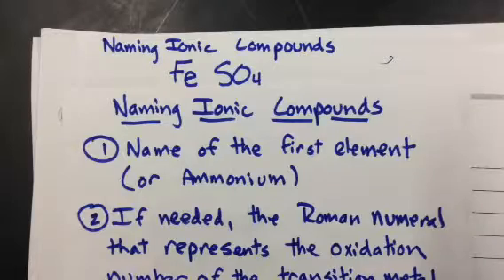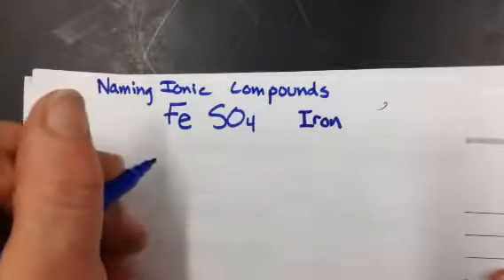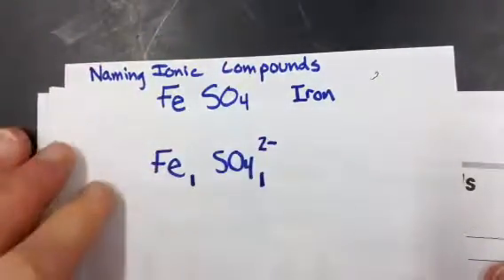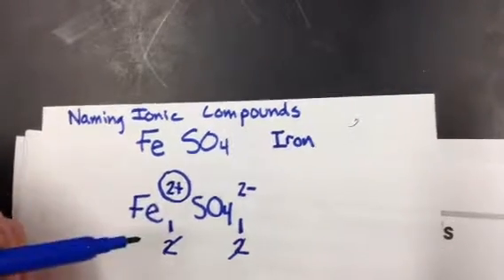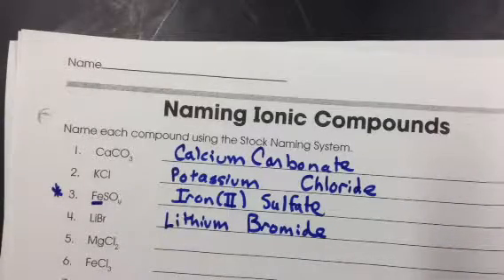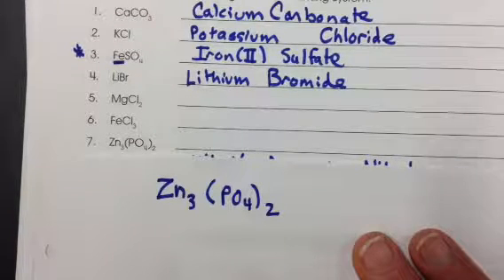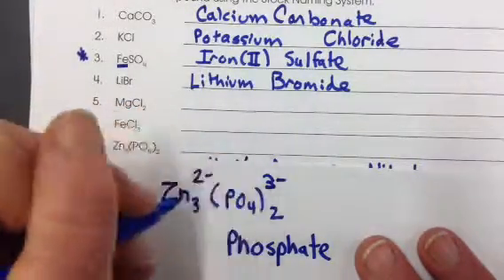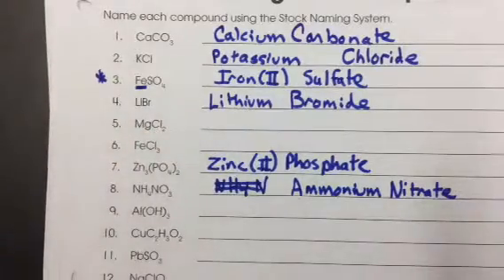5.24 Part 2, Naming Ionic Compounds with Transition Metals